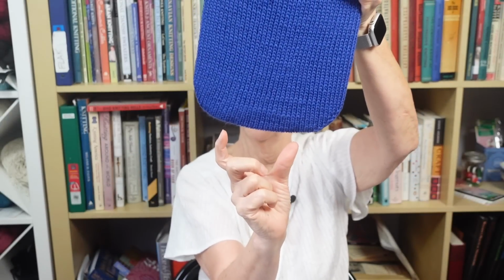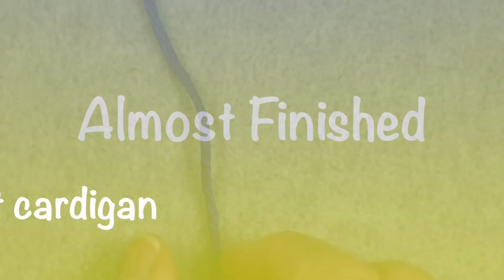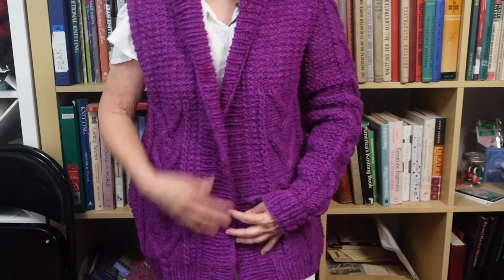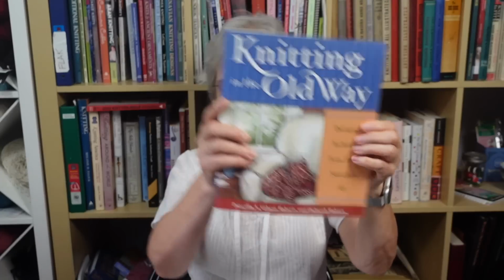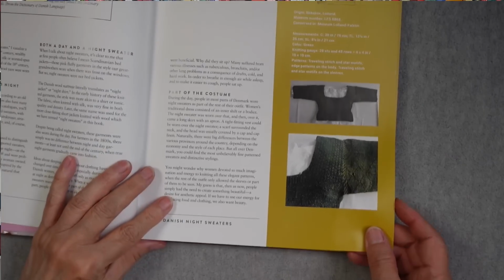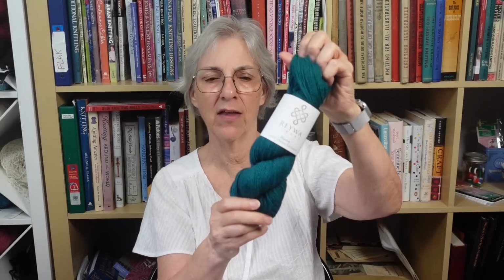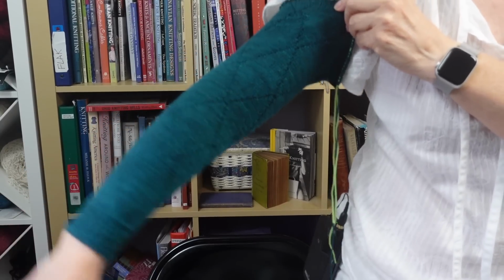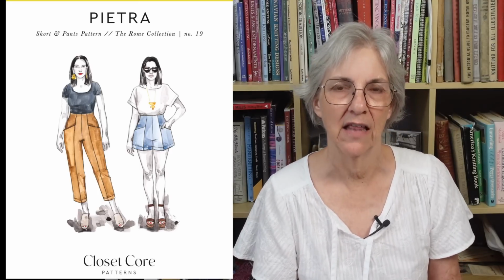A Danish Night Sweater and a Frozen Shoulder // Casual Friday S7E17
In this episode of the Casual Friday podcast, I have three knitting projects, a spinning update (and a frozen shoulder), and an experiment with drafting a pants pattern.

The top I'm wearing was sewn using the pattern Rhapsody Blouse from Love Notions, using the flutter sleeves option.

Yarn: Cascade Venezia Worsted (discontinued), color 150, 70% merino wool, 30% silk, crepe yarn construction
The hot water bottle I got has been updated in the 12 years since I bought mine: this is the current model

Yarn: Brooklyn Tweed Quarry, originally in color Pumice, but overdyed with Dharma Trading Company acid dye in color Berry Crush; yarn is a bulky weight, woolen spun yarn composed of 3 strands of unspun roving, lightly twisted together in the Z-direction

DANISH NIGHT SWEATER
Pattern: Annie's Sweater designed by Annie Hansen, from the book Traditional Danish Sweaters by Vivan Høxbro
Yarn: Reywa Fibers Haven, in color Between Worlds, 100% Tibetan Yak Down
Resources for traditional Sweaters
Knitting in the Old Way by Priscilla A. Roberts and Deborah Robson
The Taxonomy of Sweater Structures and Their Origins, Gail Ann Lambert (master's thesis)
I use StitchMastery to chart out my patterns: stitchmastery.com

SPINNING UPDATE
Frozen shoulder is more formally known as "adhesive capsulitis."

SEWING UPDATE
1970s The New Magic Fit Master Pattern Pants template from American Fashion Institute, Designing with Dusan

0:00 Introduction
0:22 Knitting Projects
6:35 Bellows Cardigan
14:24 Danish Night Sweater
29:34 Spinning
33:11 Sewing